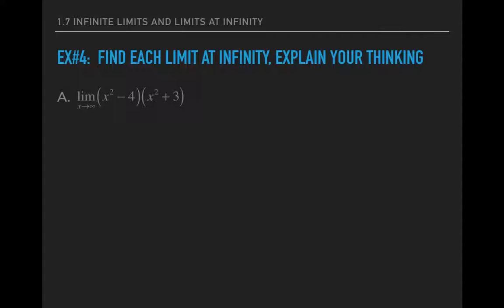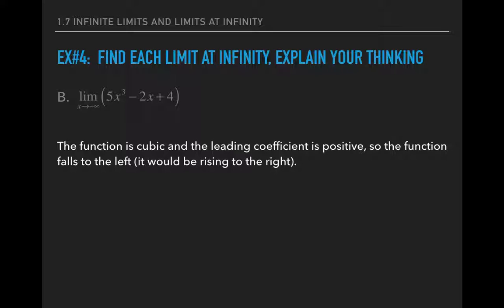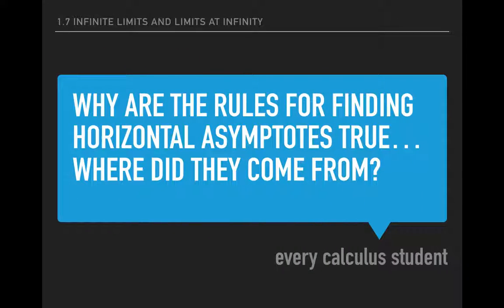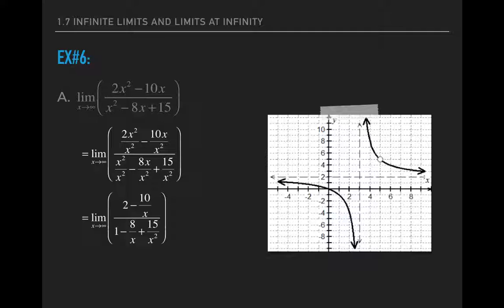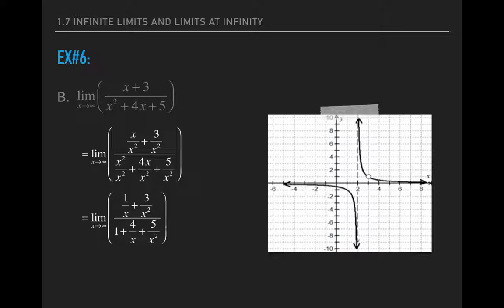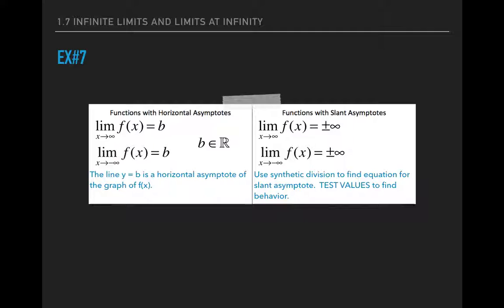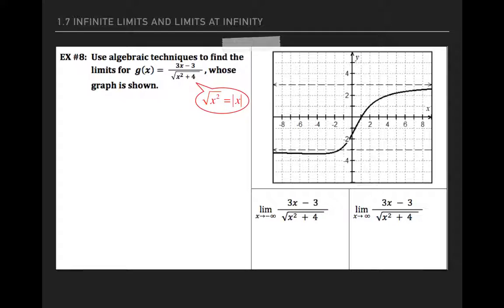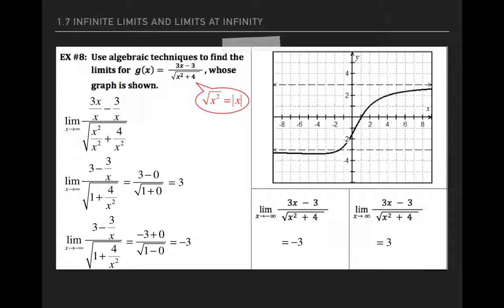Cal 1.7 Infinite Limits and Limits at Infinity Part 2